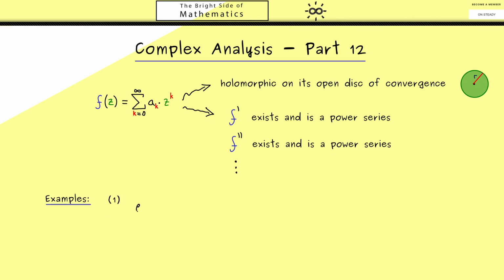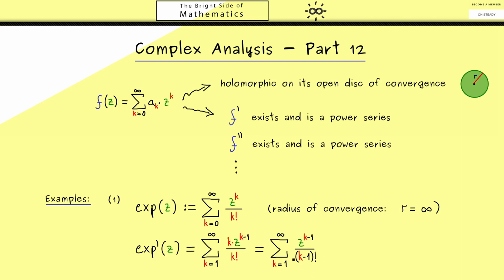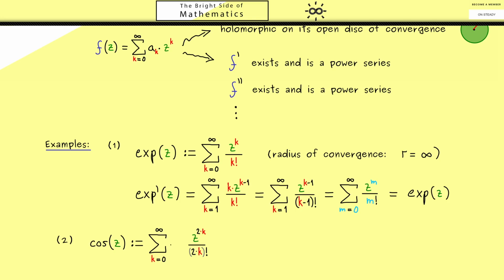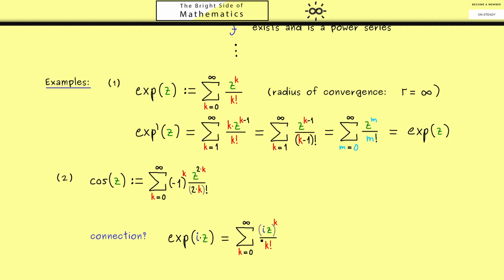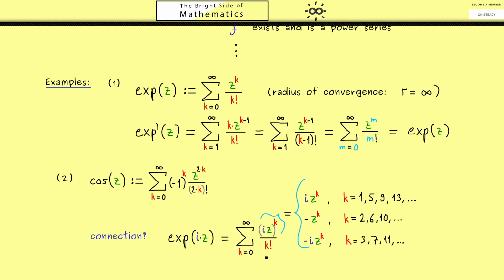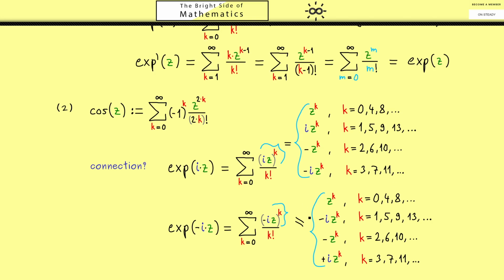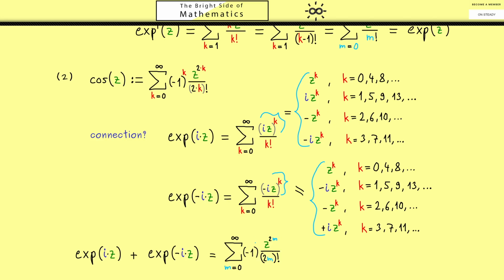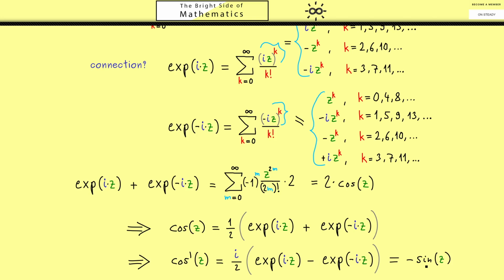Complex Analysis 12 | Exp, Cos and Sin as Power Series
x

00:00 Intro
00:12 Derivatives of power series
01:28 Exponential function as a power series
03:28 Cosine as a power series
08:56 Sine as a power series